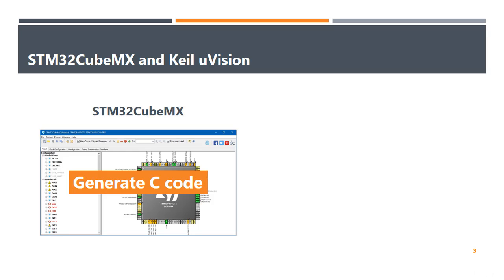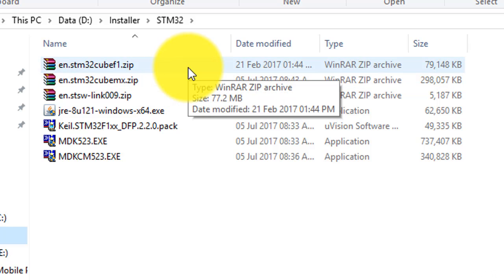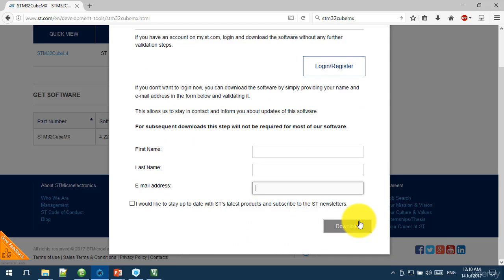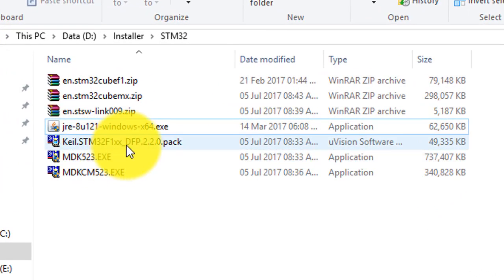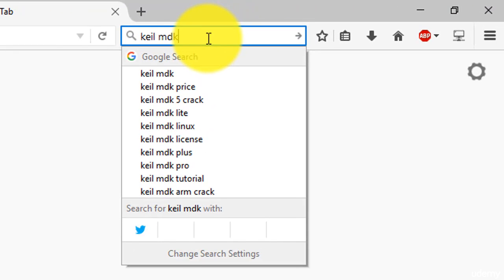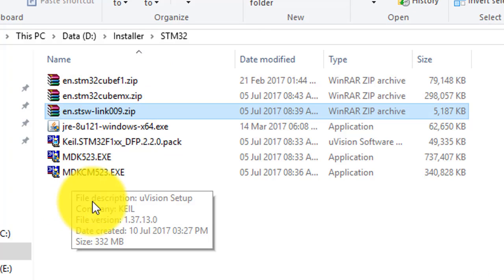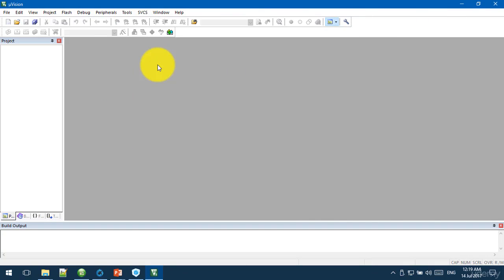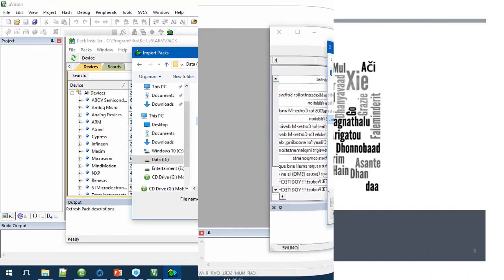Hands-On STM32: Basic Peripherals with HAL - learn STM32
What you'll learnProgram microcontrollers using a high level abstraction libraryDevelop embedded software using Keil uVision 5Write codes for basic peripherals like Clock Control, GPIO, Interrupt, and DMAWrite codes for commonly used peripherals like UART, Timer, ADC, SPI, and I2CWrite codes for other peripherals like WDG and Power
This course teaches you the hands-on skills of STM32 programming using HAL library. This course is divided into 3 parts. After finishing the first part, you will be able to write codes for basic peripherals like Clock Control, GPIO, Interrupt, and DMA. After finishing the second part, you will be able to write codes for commonly used peripherals like UART, Timer, ADC, SPI, and I2C. After finishing the third part, you will be able to write codes for other peripherals like WDG and Power. This course is suitable for those who want to learn about HAL library but don't really want to read the documentation. This course provides you example codes that can be reused in the future as a template codes for your embedded system projects.
this is the best STM32 course. you can download and watch for free after enroll.